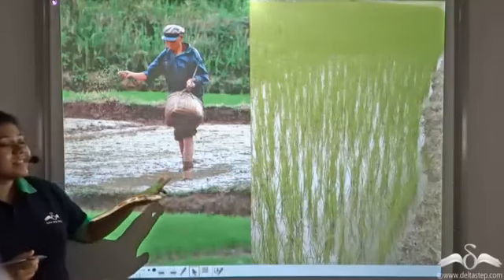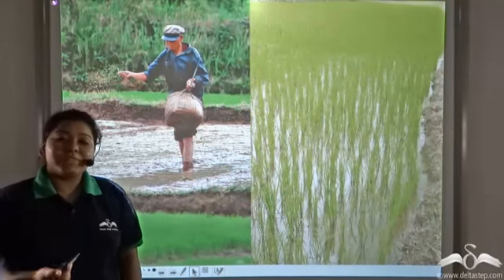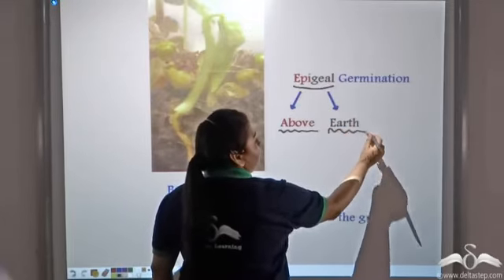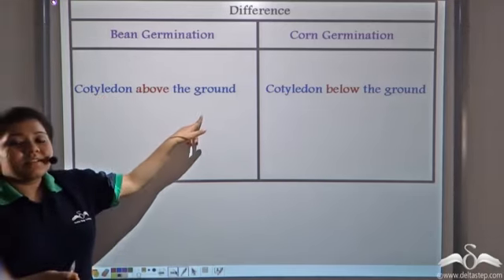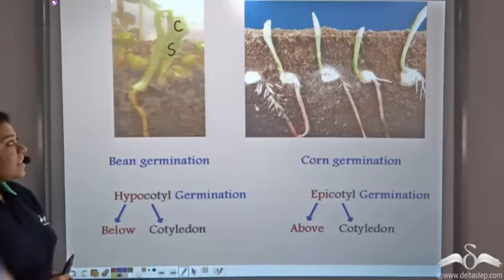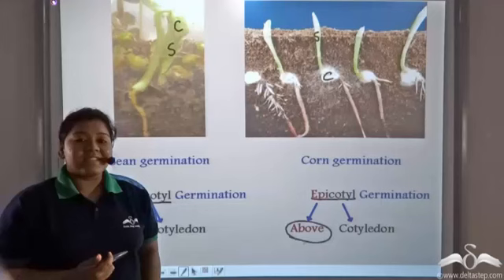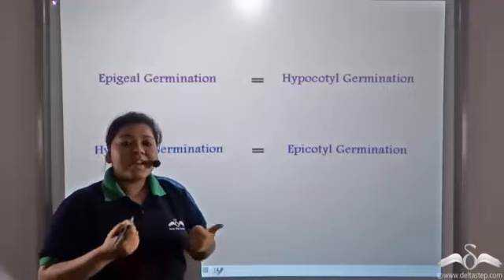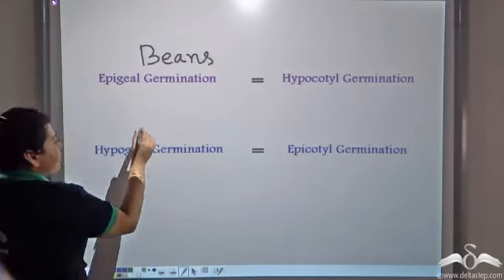Seed Germination Types | Class 6 | CBSE | NCERT | ICSE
In this video, understand the typesofseedgermination with help of Animation.

Salient features of the app:
• 5000 amazing lectures across English, Maths, Science and Social Science.